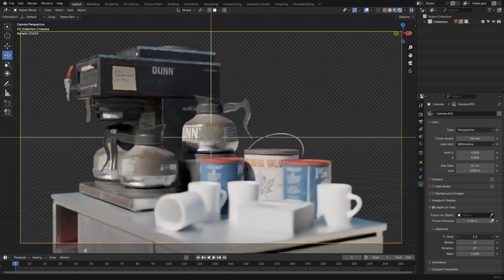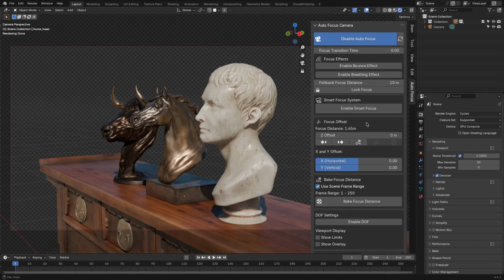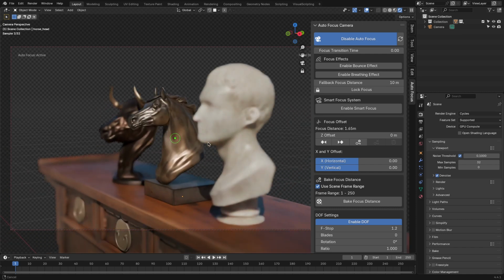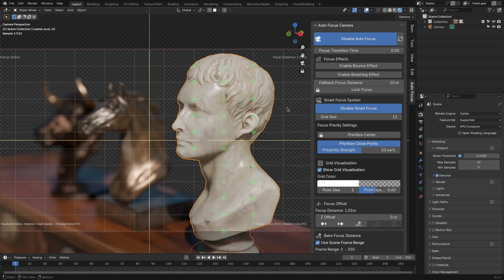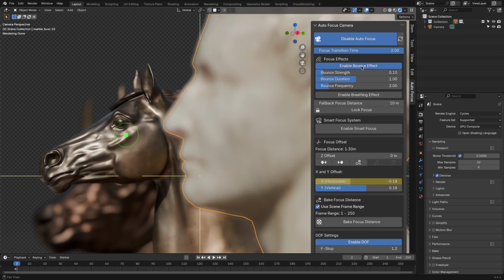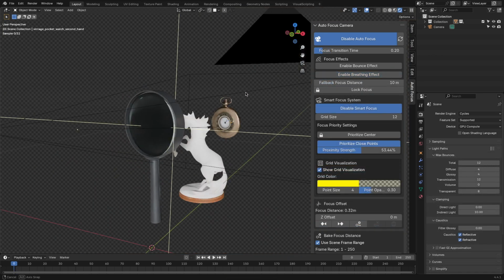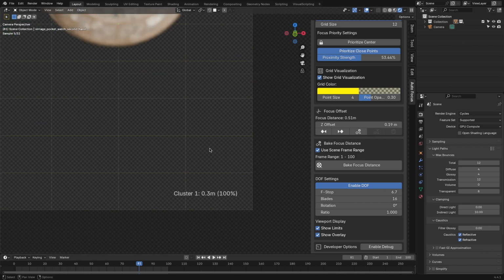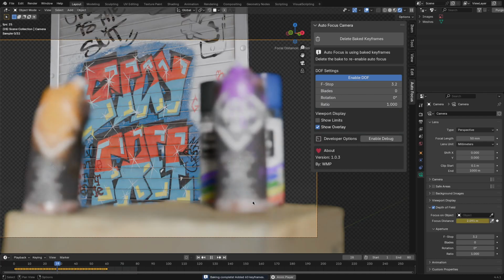This New Blender Camera Addon is interesting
Getting depth of field to behave naturally in Blender often takes more work than expected. You usually need to keyframe, focus distances, or constantly tweak settings just to keep your subject sharp. Auto Focus Camera is a Blender add-on that fixes that. It automatically updates the camera’s focus based on what’s in frame, making it much easier to get better results.

Productivity►:
Clean Panels